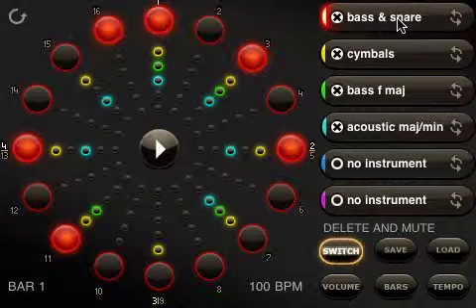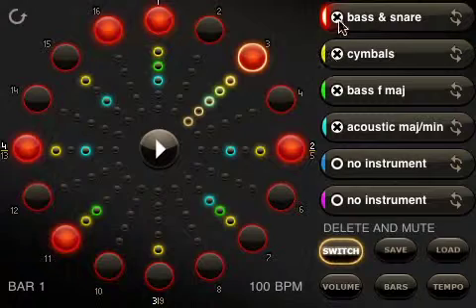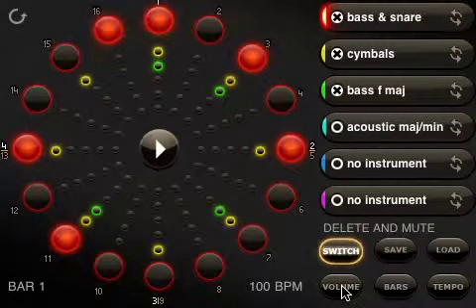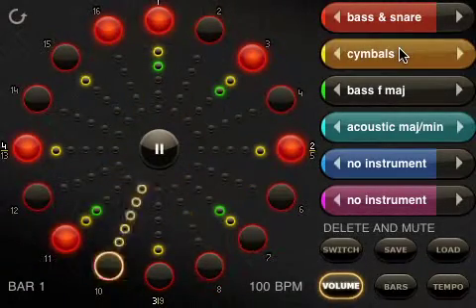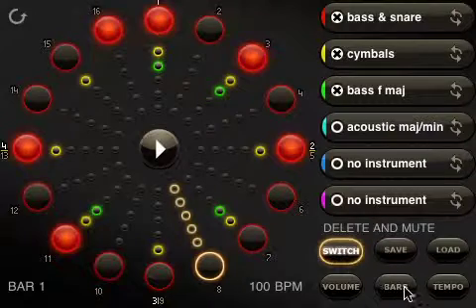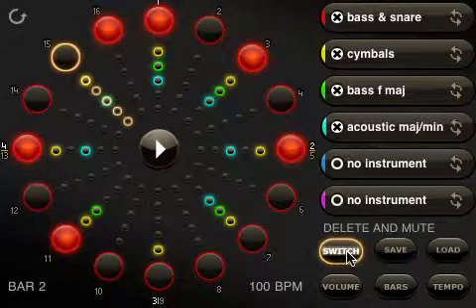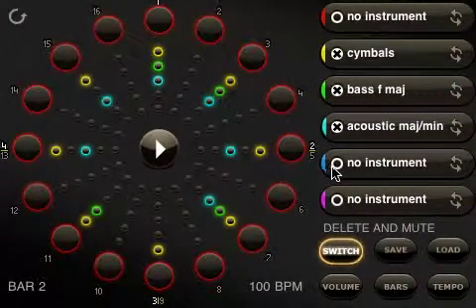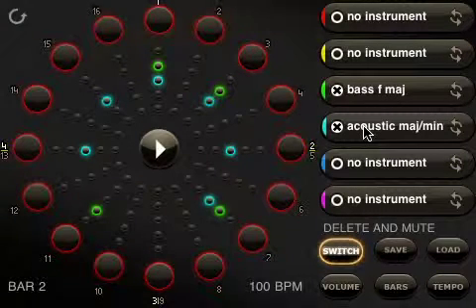O-Generator App - Delete & Mute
O-Generator Music Maker is an App that can be used as a musical sketchpad to compose, learn, create and develop ideas in different styles whatever your musical level.

O-Generator's simple interface achieves sophisticated results. You can create and combine chords, choose individual notes and develop unique rhythmic patterns for your music compositions using an array of real instruments from drumkits to guitars. The beauty about O-Generator is that YOU compose the music.